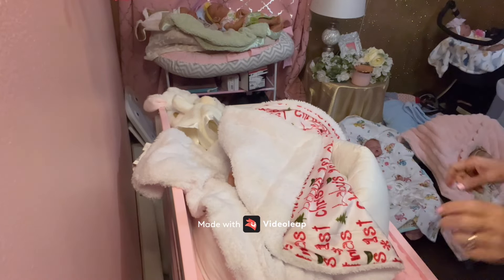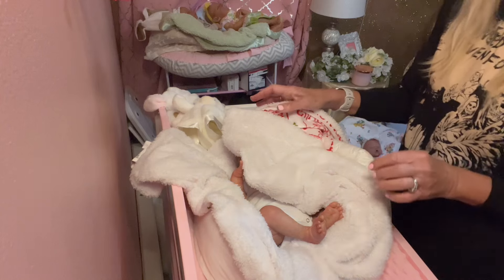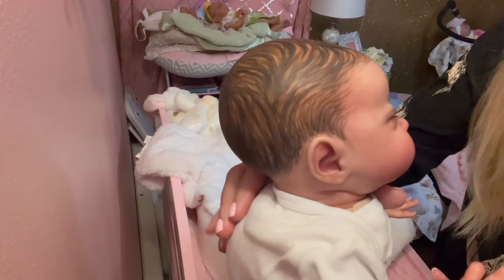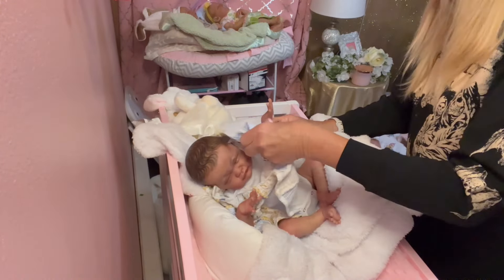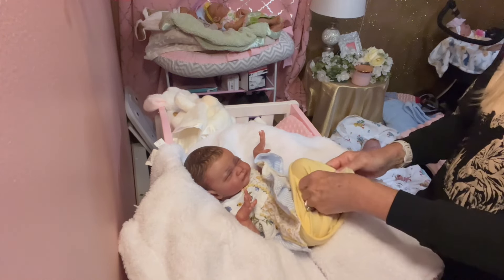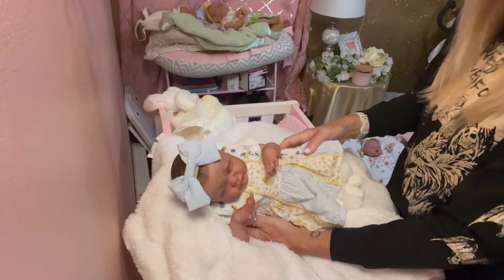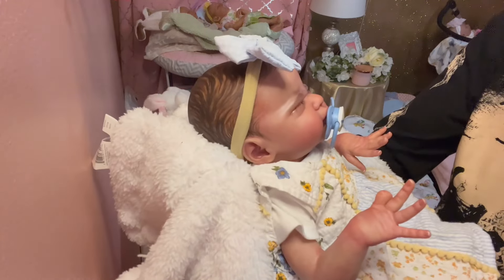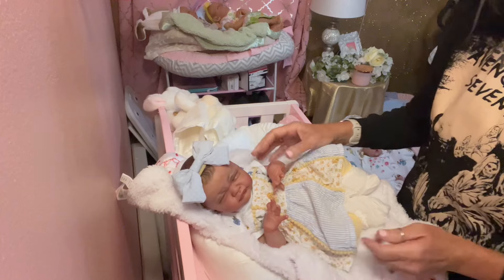Welcome our newest baby! Gracie Mae by Laura Lee Eagles.🌸💖🍼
Follow us on Reborns.com
Copy and paste the link to see all our beautiful babies for sale.